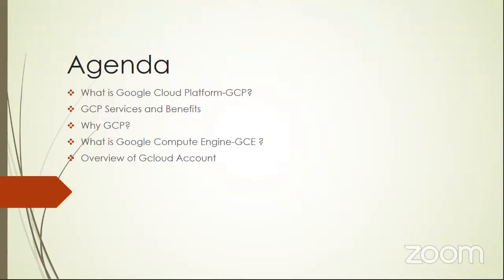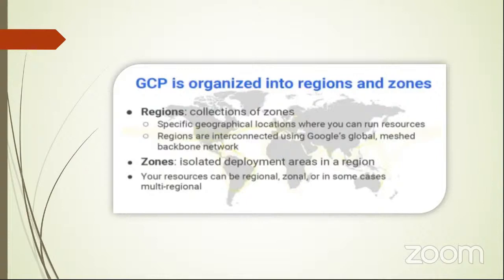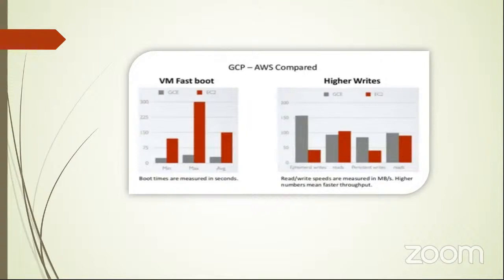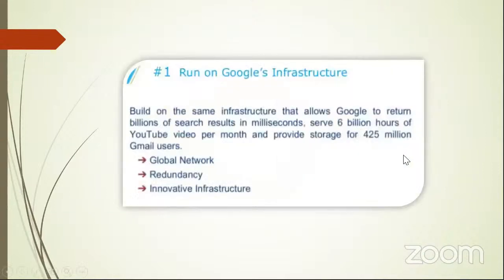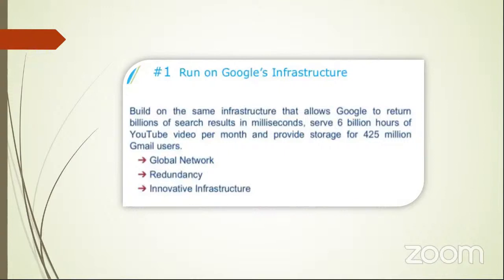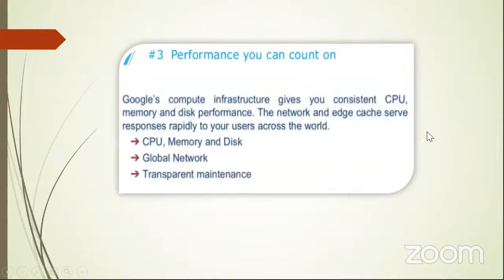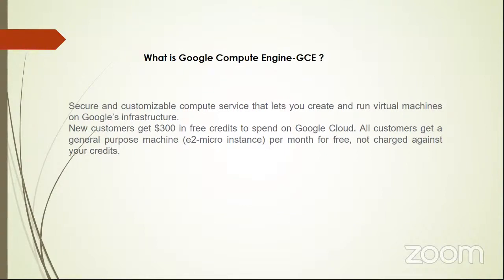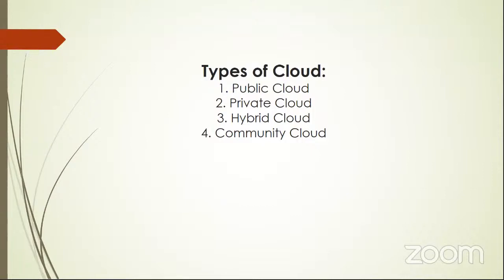Live Google Cloud | Network Kings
Cloud platforms are tools that make it easier to build, run, and manage applications. Google Cloud Platform (GCP) is a collection of cloud services, such as App Engine, BigQuery, and Google Cloud Storage. GCP makes it easy to build web applications, big data processing systems, or data analytics tools. For example, GCP provides App Engine for hosting web applications; BigQuery for processing big data; and Google Cloud Storage for storing data on the cloud. This training will give you an overview of Google Cloud Platform.